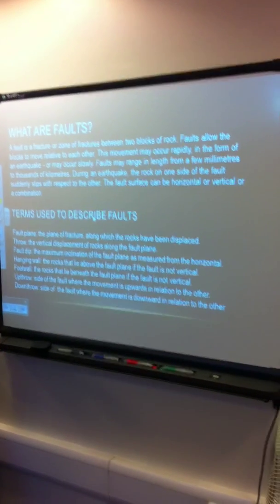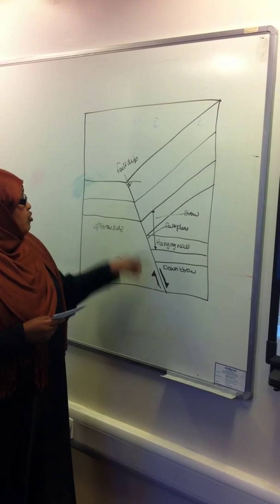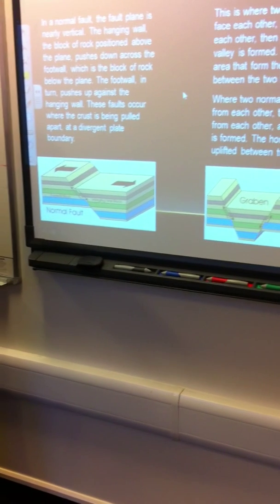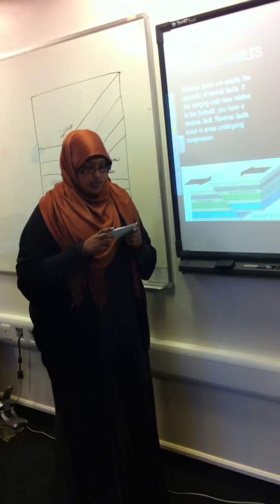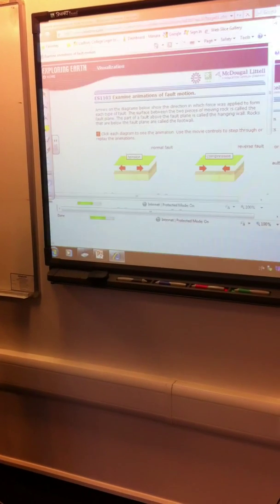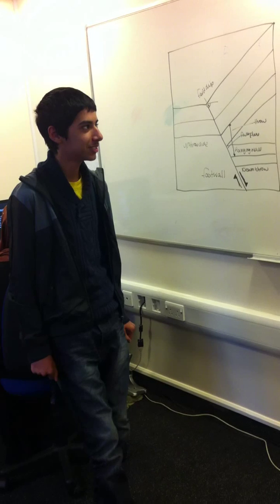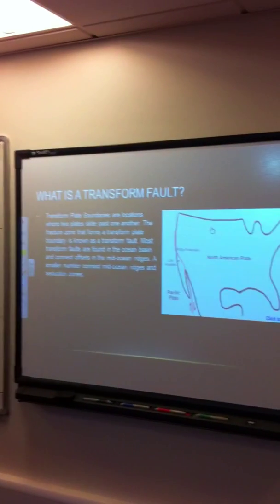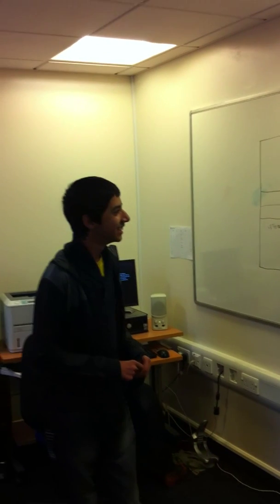Faults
Ubax and Shamriaz